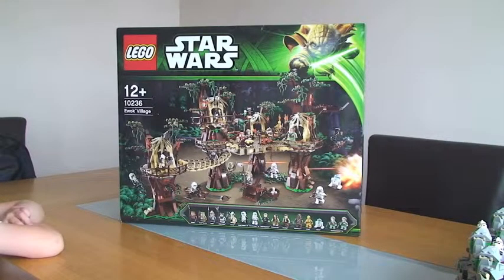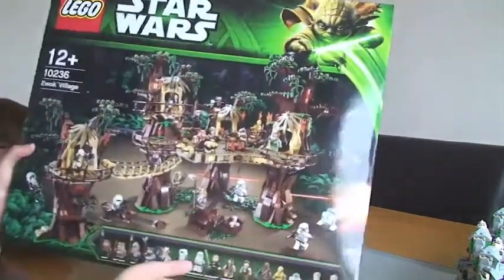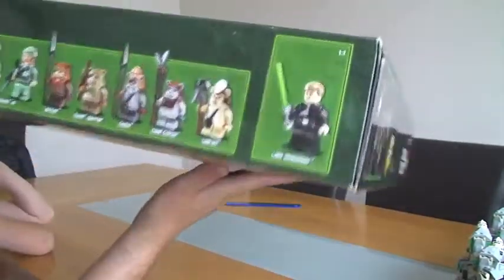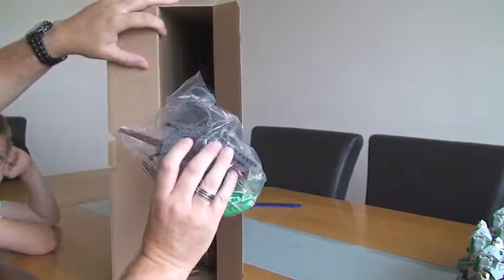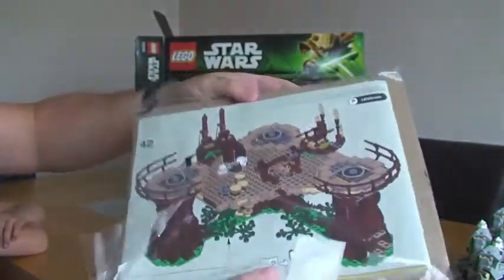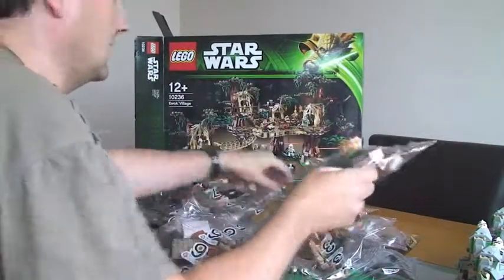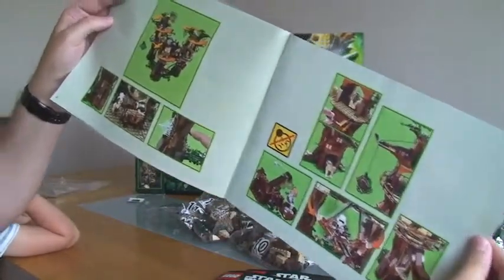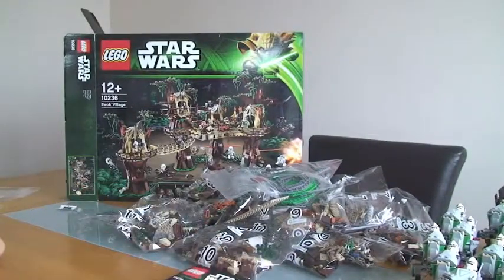LEGO Star Wars Ewok Village 10236 Summer 2013 Unboxing, UCS